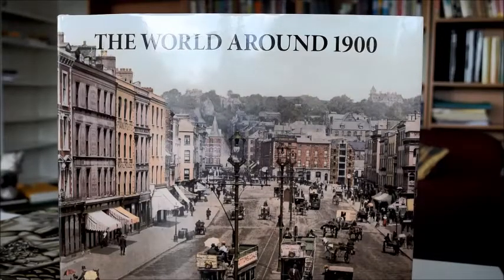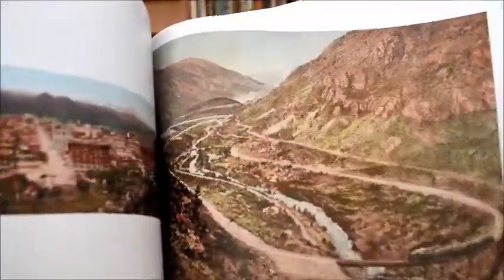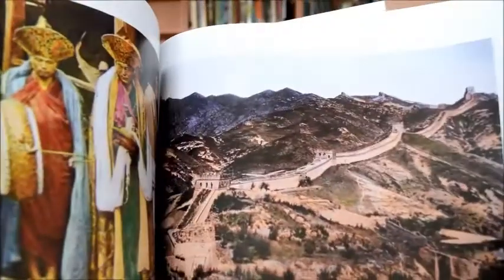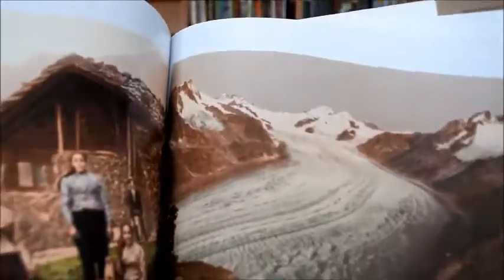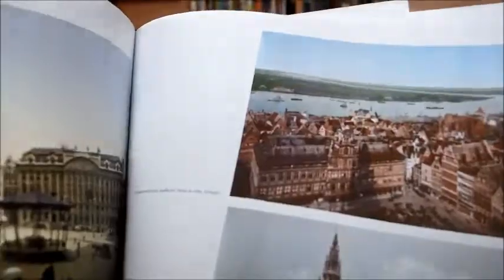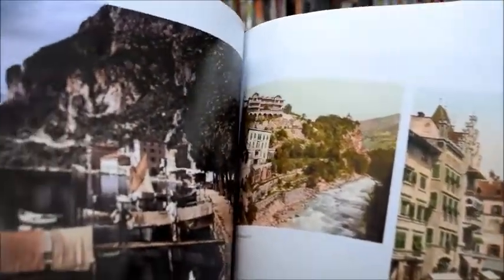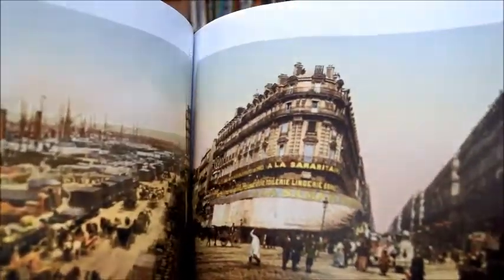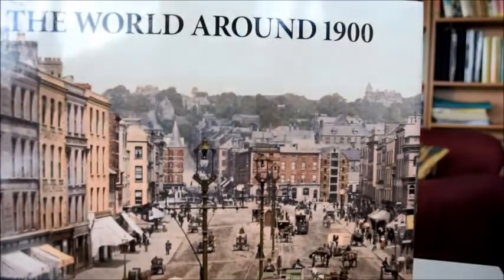WORLD AROUND 1900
JÜRGEN SORGES
Book Number: 82965
Product format: Hardback

A beautiful, lavish Könemann coffee table/art book with 400 exceptional photographs portraying life around the world at the turn of the last century. This incredible snapshot was of a time in 1900 where there were only about 1.6 billion people living on the planet, a quarter of today's population. Architecture found itself at a crossroads and entire neighbourhoods sprung up as if from thin air as urbanisation continued apace. Many buildings copied the styles of the past creating Neoclassicism and Gothic, Renaissance and Baroque Revivals and meanwhile, the country estates of the aristocracy continued to dominate the rural landscape. London remained the political and monetary centre at 1900 and Queen Victoria was still on the throne, being in the 64th year of her reign. Asia began to undergo massive change as Japan began its path towards industrialisation and Brazil was dealing with the consequences of slavery which had only been abolished in 1888. Paris was the belle of the ball in 1900 as the Paris World's Fair showed the strength of the globalist economy and the international community of scientist and engineers. Mont Blanc hadn't experienced any ice melt and Mount Fuji was still revered. But nature was not always so gentle ? the Texan town of Galveston was destroyed by a hurricane on September 8th killing 8,000 people. Here are picture perfect postcards of Colwyn Bay and Yarmouth with beautiful sail boats out at sea, the pier at Edinburgh Portobello, Glasgow cathedral, Dublin College green, Strasbourg and Mulhouse, the Panthéon in Paris and horses and carriages being driven across the Pont de la Concorde in Paris, Cannes old harbour, the towers of Florence and Boulogne, Copenhagen and the fairy tale castles nestling in dramatic mountain scenery and lakes of Germany, the sleepy seaside port of Dubrovnik before we go further afield to Jerusalem and Bethlehem to the market square in front of the Nativity Church and see the Wandering Cobbler. The Temple of Heaven in Beijing and the beautiful jade pagoda, a Chinese man with push cart and porcelain shops in Kyoto, an American Indian bowmaker in full costume and a train trundling along the dramatic scenery alongside the Grand Canyon, citadel walls in Utah, washing lines in Manhattan and a low skyline in Toronto - to Acapulco in Mexico, Buenes Aires Zoo, this truly is an armchair travel book of delights. Colour. 400 huge pages measuring 11½" x 11".